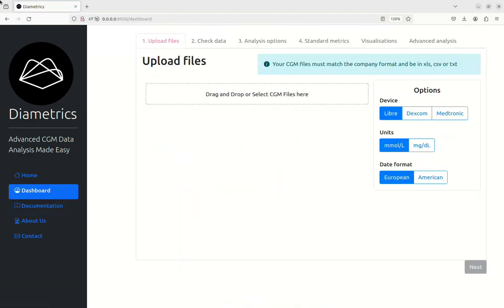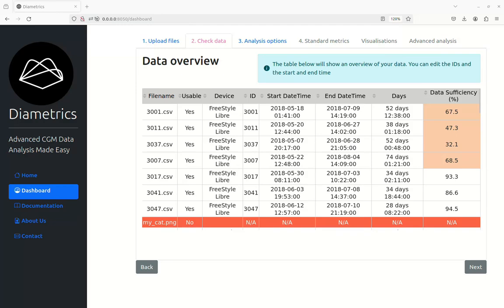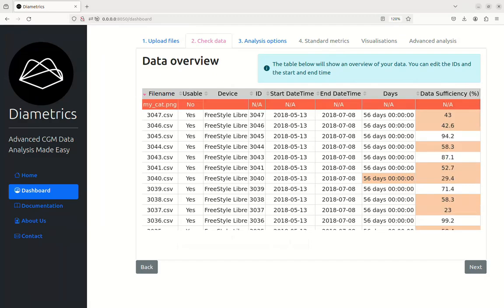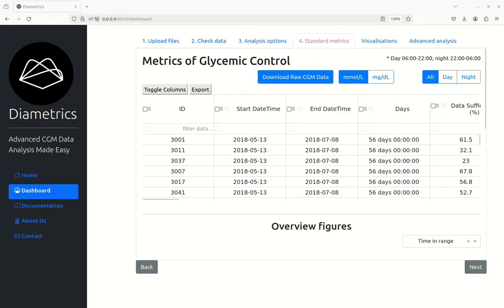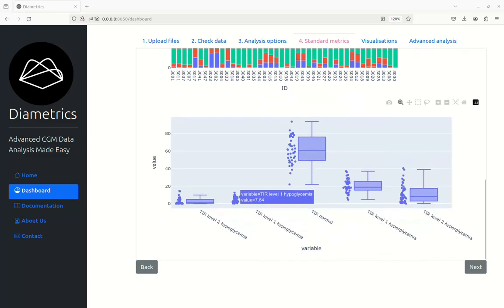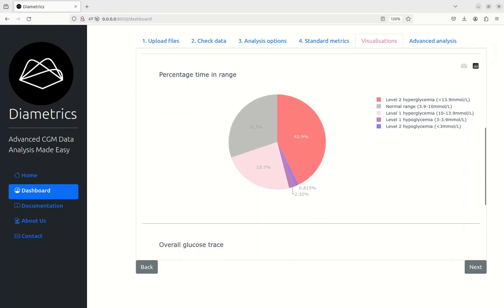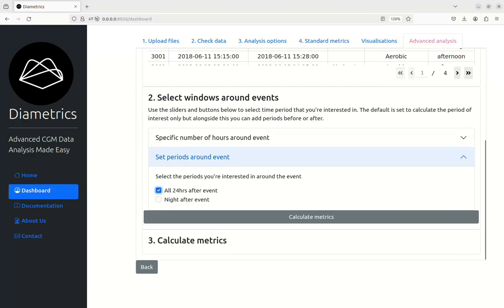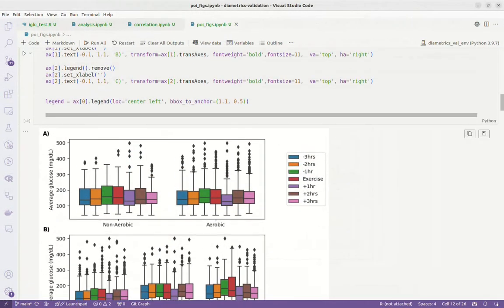Diametrics Case Study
This case study showcases the capabilities of Diametrics to perform in-depth data analysis into specific time windows.

In this study, we analyzed data from 34 type 1 diabetes participants enrolled in the Exercise in Type 1 Diabetes (EXTOD) trial, who trained for an endurance event while wearing FreeStyle Libre CGMs. Our analysis focused on glucose dynamics during and around the exercise sessions, specifically three hours before and after, segmented into hourly intervals. We assessed the impact of exercise intensity (light, moderate, vigorous), type (aerobic, anaerobic/mixed), and the time of day (morning, afternoon, evening) on glycemic control.